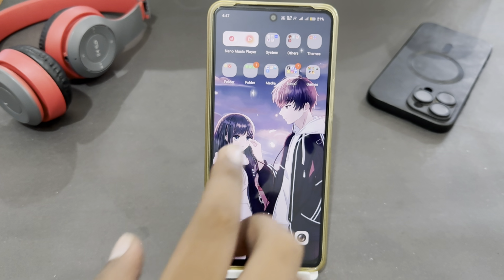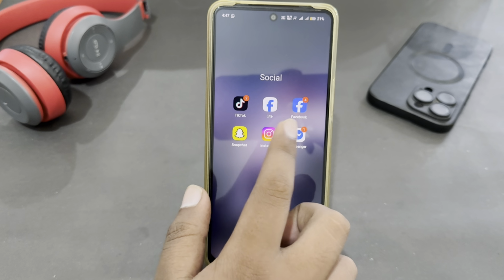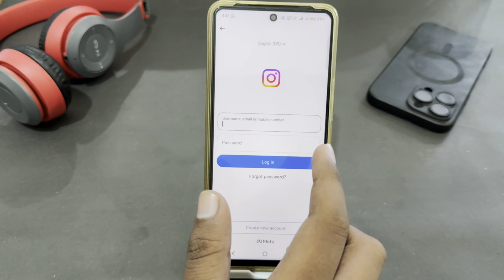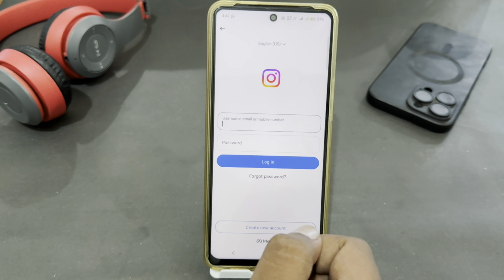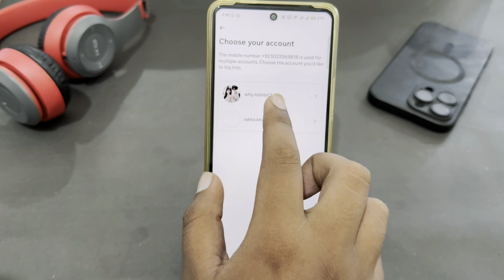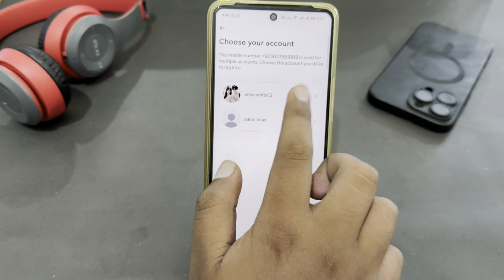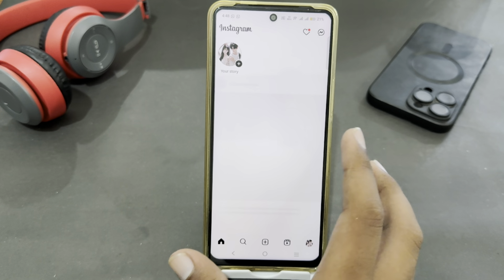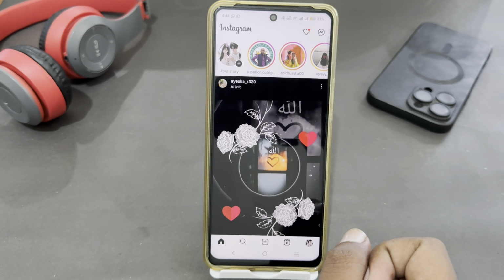How to Fix "Incorrect Password" Error on Instagram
If Instagram keeps saying your password is wrong—even when you’re sure it’s correct—try these quick fixes to regain access to your account.

🛠️ Step-by-Step Solutions
1️⃣ Reset Your Password (Most Reliable Fix)
Tap "Forgot Password?" on the login screen.

Enter your email/phone number linked to Instagram.

Check your inbox for a reset link and create a new strong password.

2️⃣ Check for Typos
Ensure Caps Lock is off.

Try typing the password in a notes app first to confirm spelling.

3️⃣ Update the Instagram App
Open Google Play Store → Search "Instagram" → Update.

4️⃣ Clear App Cache (Android Only)
Go to Settings → Apps → Instagram → Storage → Clear Cache.

5️⃣ Try Logging In via Browser
Visit instagram.com on Chrome/Firefox to check if the issue is app-specific.

6️⃣ Disable VPN/Proxy
Some VPNs trigger Instagram security blocks.

7️⃣ Check for Account Hacking
If you can’t reset the password, your email/phone may be changed by a hacker.

Visit Instagram’s Help Center to report a hacked account.

⚠️ If You’re Still Locked Out
Use Facebook Login (if accounts are linked).

Contact Instagram Support via the app or Help Center.

👍 Did this work? Like & Save for later!

💡 Pro Tip: Use a password manager (like Google Password Manager) to avoid future login issues!